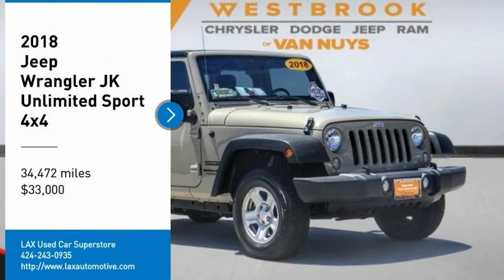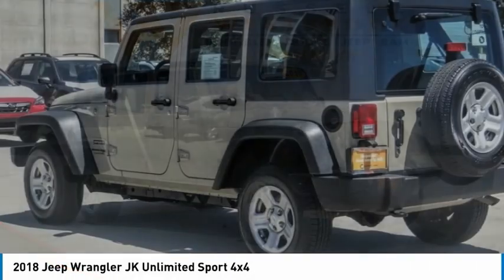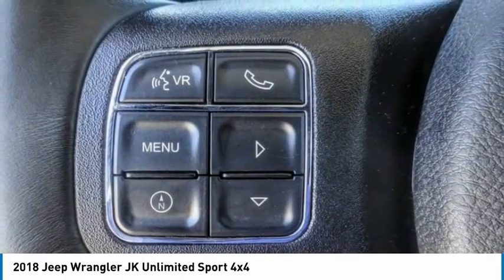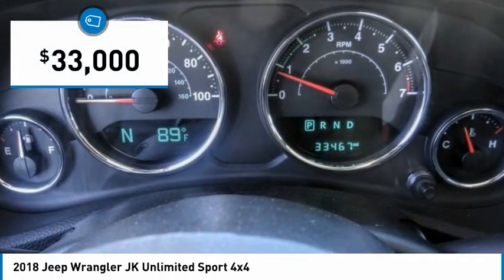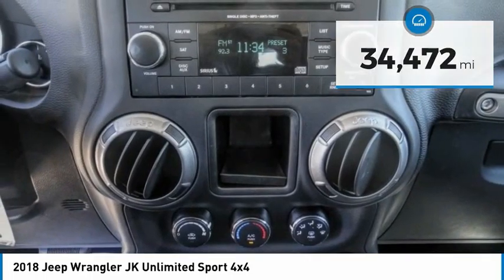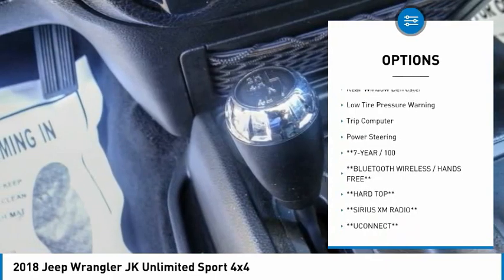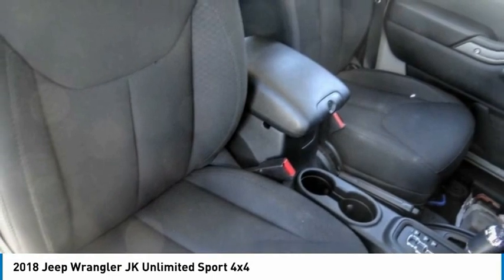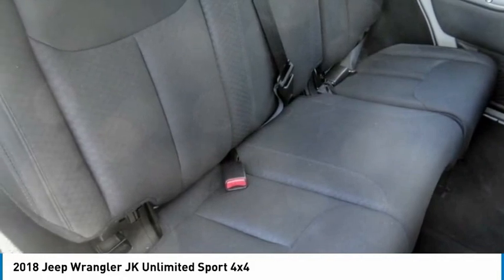LAX SuperStore 2018 Jeep Wrangler JK Unlimited PL1533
2018 Jeep Wrangler JK Unlimited Sport 4x4

1030 Manchester Blvd.

2018 Jeep Wrangler JK Unlimited Sport **7-YEAR / 100,000 MILE CPO WARRANTY**, **SIRIUS XM RADIO**, **BLUETOOTH WIRELESS / HANDS FREE**, **UCONNECT**, **HARD TOP**, Black 3-Piece Hard Top, Connectivity Group, Freedom Panel Storage Bag, Quick Order Package 24C, Rear Window Defroster, Rear Window Wiper/Washer, Tire Pressure Monitoring Display, Uconnect Voice Command w/Bluetooth, Vehicle Information Center. Certified. FCA US Certified Pre-Owned Details: * Vehicle History * Roadside Assistance * Transferable Warranty * Includes First Day Rental, Car Rental Allowance, and Trip Interruption Benefits * 125 Point Inspection * Powertrain Limited Warranty: 84 Month/100,000 Mile (whichever comes first) from original in-service date * Limited Warranty: 3 Month/3,000 Mile (whichever comes first) after new car warranty expires or from certified purchase date * Warranty Deductible: $100 Clean CARFAX. To see more quality vehicles like this one right here just Number.